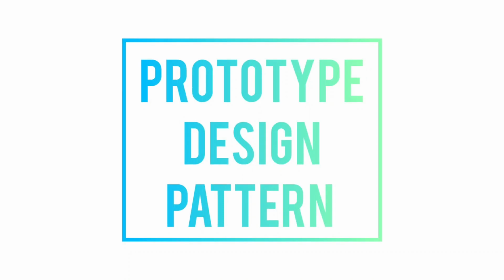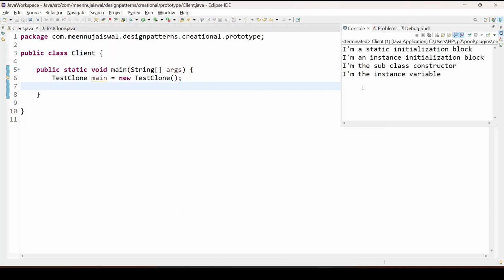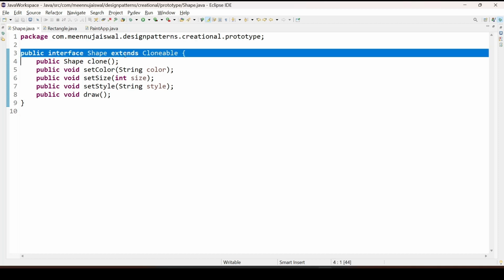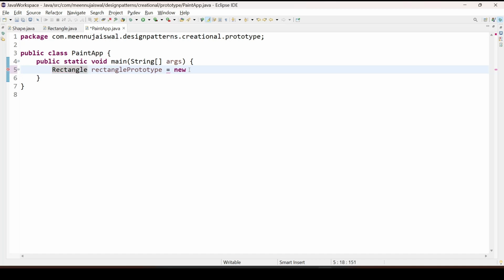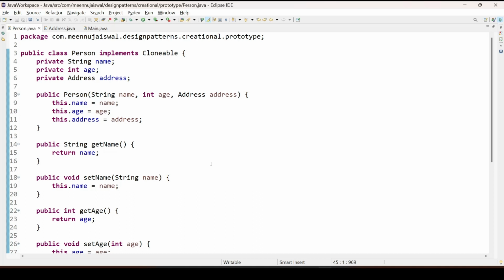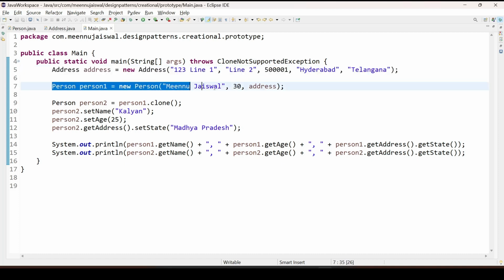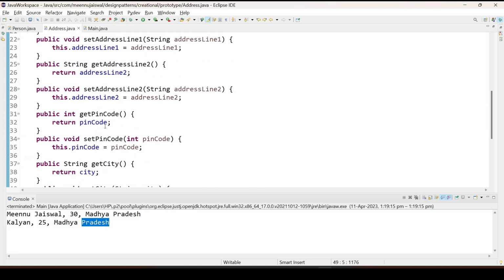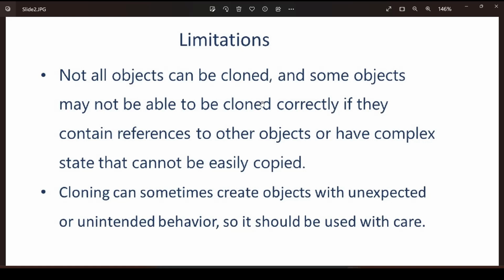Prototype pattern in Java - cloning - shallow copy and deep copy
We will learn about Prototype design pattern in Java.
We will also see the difference between creating an object and cloning.
Also a very good example of Deep copy.